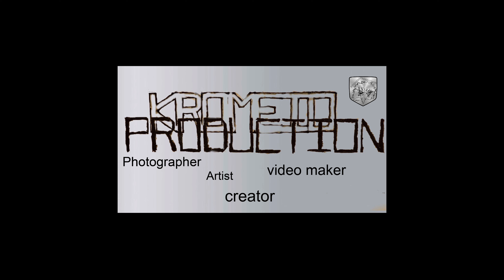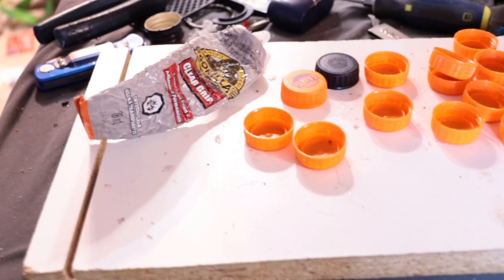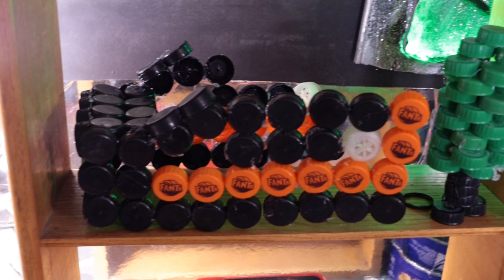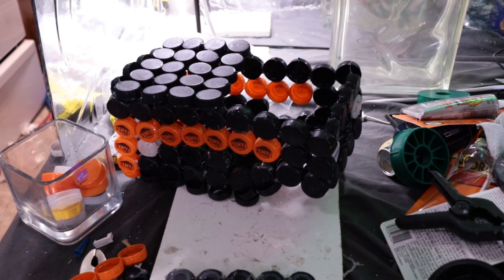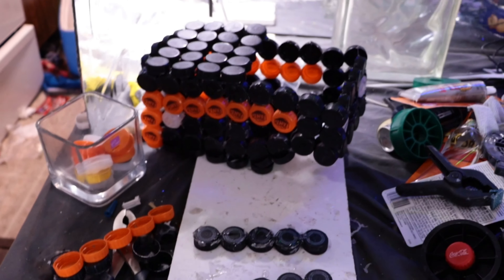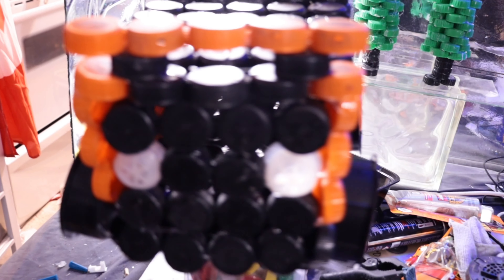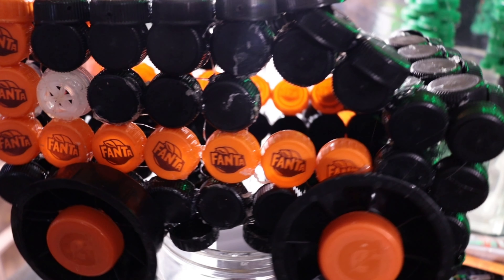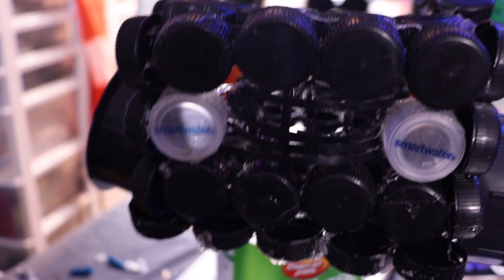Black Boogie Van Made of Bottle Caps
Here’s a step-by-step look at me making a black boogie van out of bottle caps